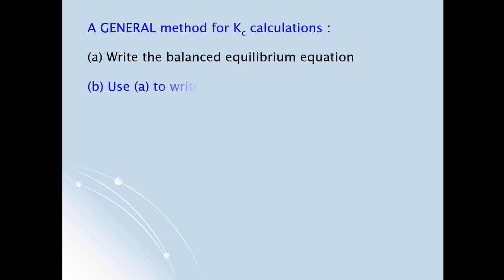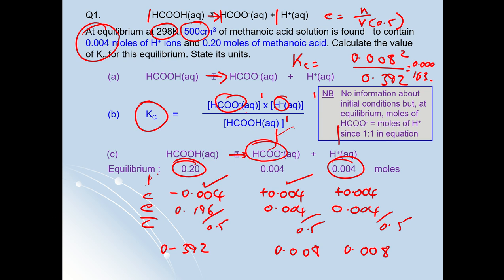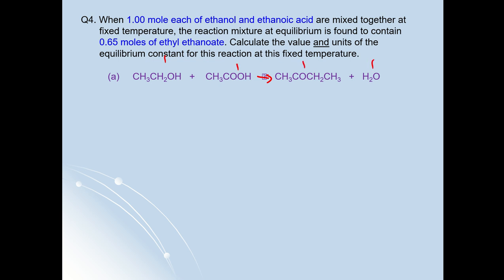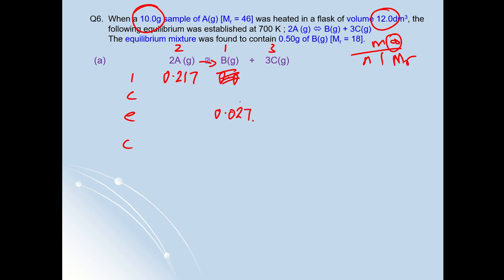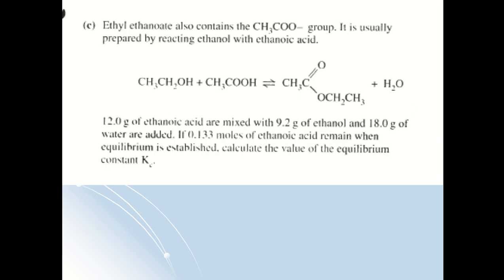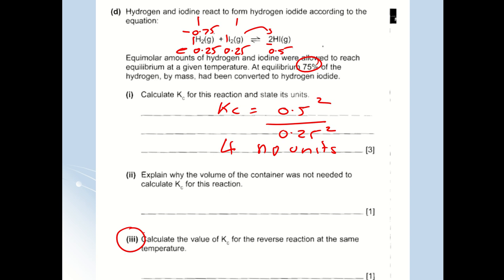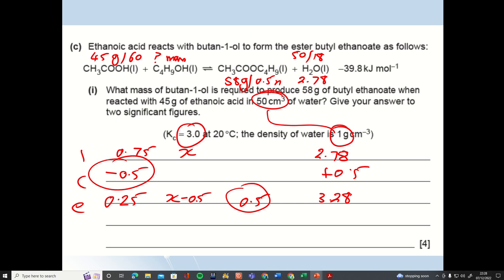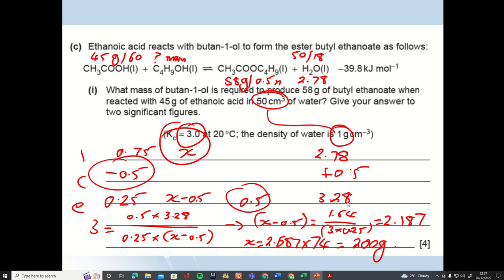A2 Chemistry Equilibrium constant calculations video 2 of 2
a video to deal with the calculations involved in Kc. starts with the simplest calculations and ends with the most challenging exam style questions.